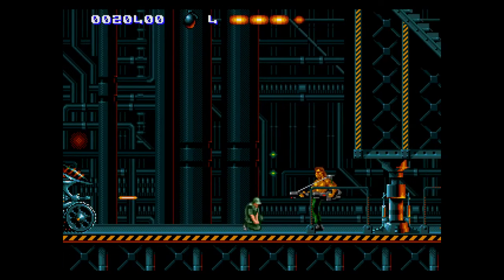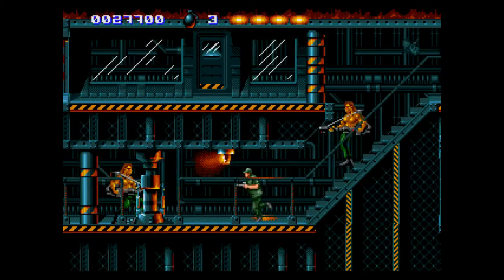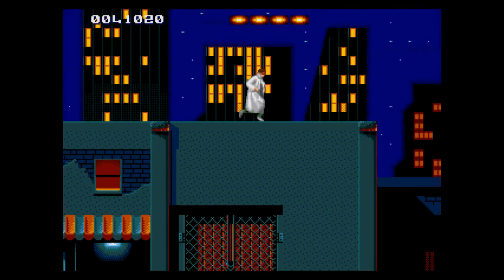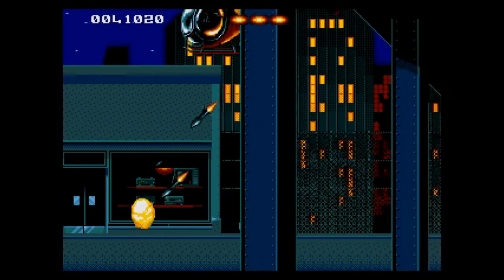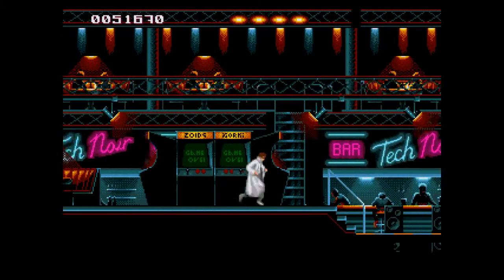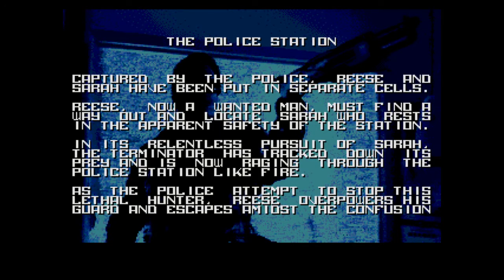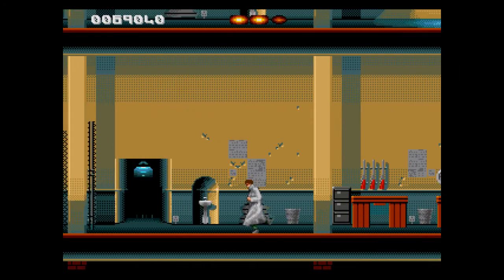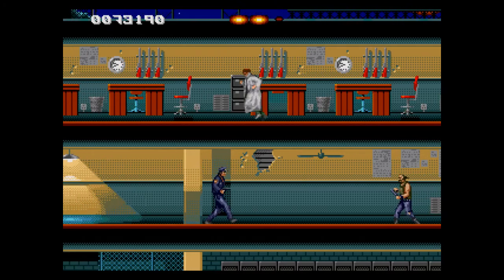The Terminator [Mega Drive] - Emps Plays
Kyle Reese, a lone soilder sent from the future, must locate and protect Sarah Connor; the one woman who holds the key to mankind's survival: her unborn son, John.